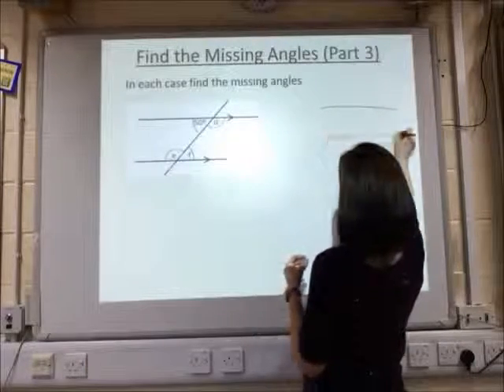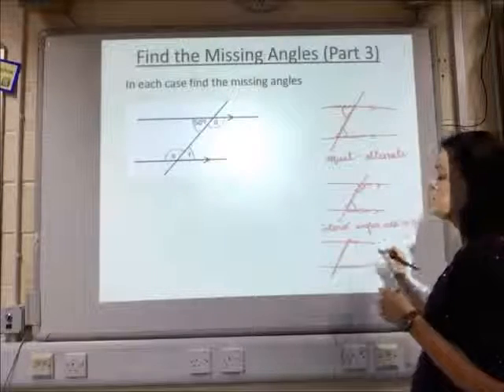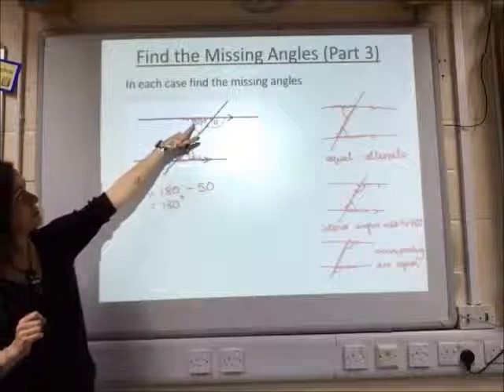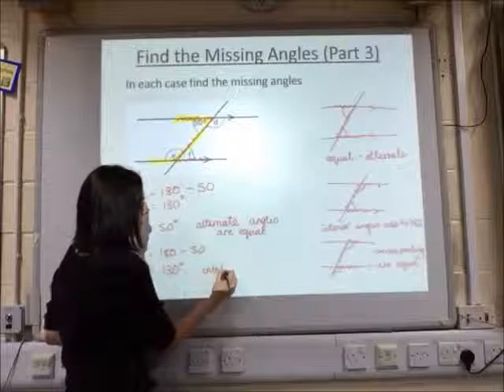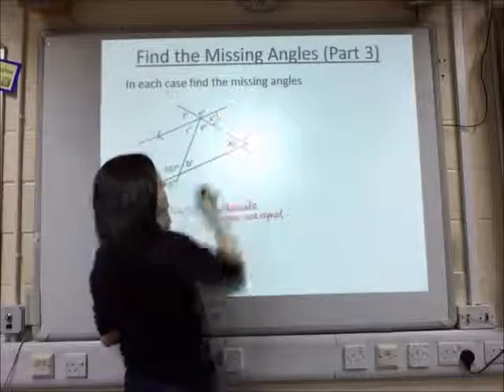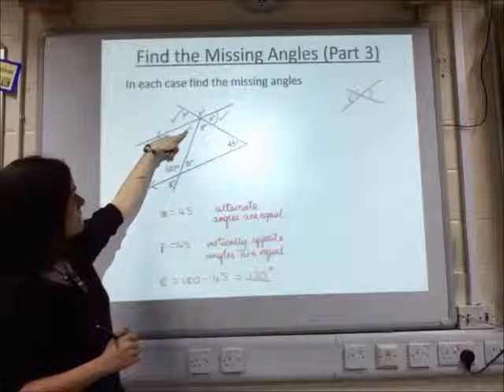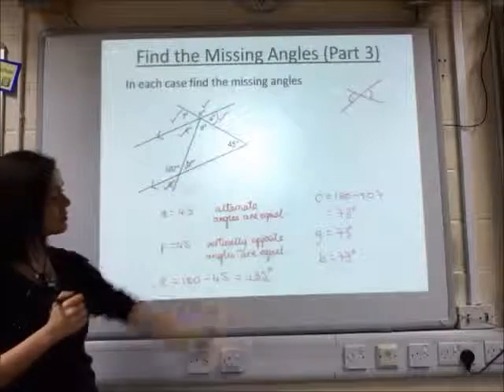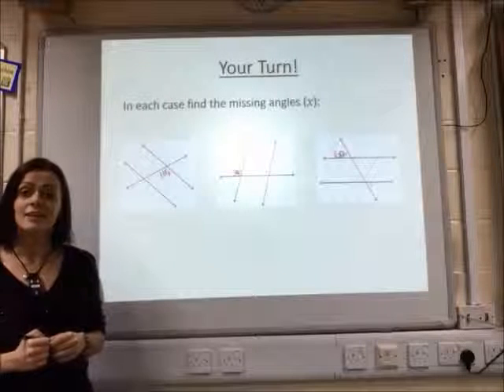S19 – Finding Missing Angles – Part 3